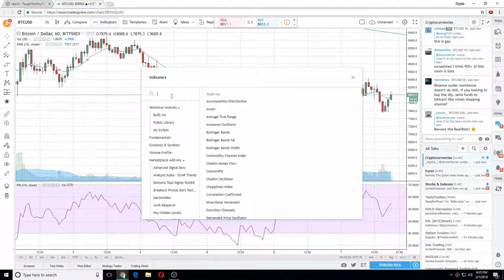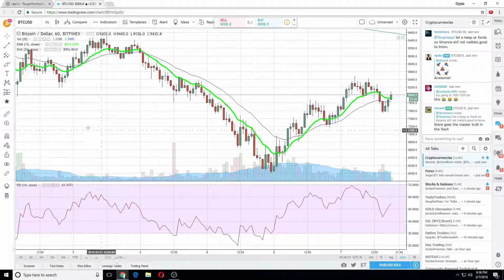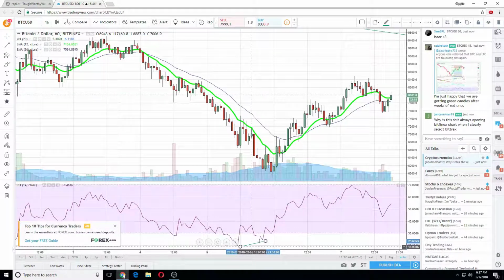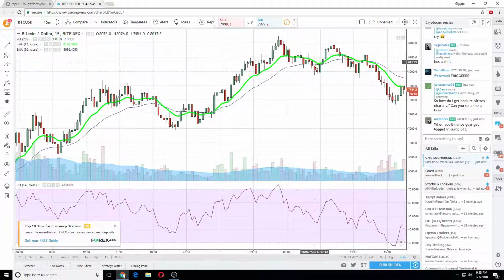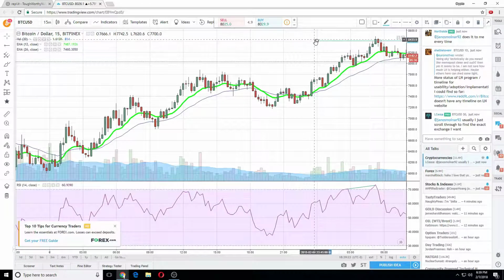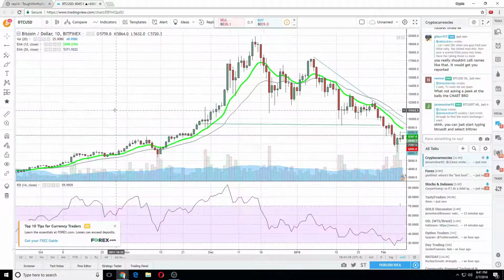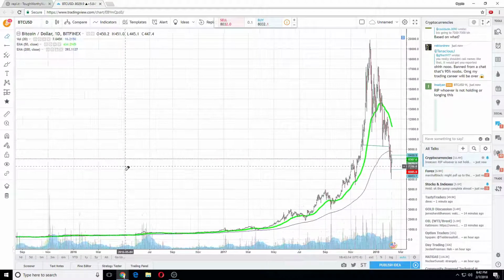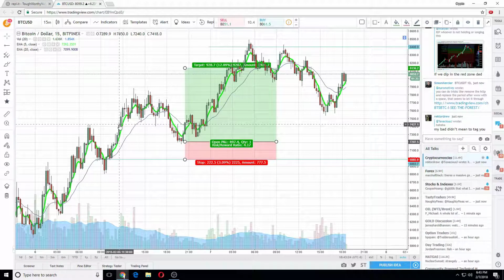Exponential Moving Average Cross Strategy Explained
Exponential Moving Average Cross Trading Strategy Explained

Strategy EMA Cross Over
15 Min
EMA 5, close
EMA 20, close
RSI strategy use of previous strength pattern

👍 Get 10 bucks FREE when with new sign up and buy $100 dollars of Bitcoin CryptoCurrency:

👍 FREE 3% HASHPOWER UPGRADE when you use this code: 2i0Wj8

LTC: LVTFH9r9GnM3r6g9iLNeBQLnUxQVXmkfbL
ETH: 0x8b8f166CeFd022c55e49Eaeef42D1785D8025E14

The Jason Chan “crypto chan” videos contain “forward looking statements” within the meaning of Section 27A of the Securities Act of 1933 and Section 21B of the Securities Exchange Act of 1934. Any statements that express or involve discussions with respect to predictions, expectations, beliefs, plans, projections, objectives, goals, assumptions or future events or performance are not statements of historical fact and may be “forward looking statements.” Forward looking statements are based on expectations, estimates and projections at the time the statements are made that involve a number of risks and uncertainties which could cause actual results or events to differ materially from those presently anticipated. Forward looking statements in this action may be identified through the use of words such as “expects”, “will,” “anticipates,” “estimates,” “believes,” or statements indicating certain actions “may,” “could,” or “might” occur.
IN SUMMARY THE SERVICE AND THE MATERIALS ARE PROVIDED BY Jason Chan ON AN AS IS BASIS, AND Jason Chan EXPRESSLY DISCLAIMS ANY AND ALL WARRANTIES, EXPRESS OR IMPLIED, INCLUDING WITHOUT LIMITATION WARRANTIES OF MERCHANTABILITY AND FITNESS FOR A PARTICULAR PURPOSE, WITH RESPECT TO THE SERVICE OR ANY MATERIALS AND PRODUCTS. IN NO EVENT SHALL Jason Chan BE LIABLE FOR ANY DIRECT, INDIRECT, INCIDENTAL, PUNITIVE, OR CONSEQUENTIAL DAMAGES OF ANY KIND WHATSOEVER WITH RESPECT TO THE SERVICE, THE MATERIALS AND THE PRODUCTS.
AND ONCE AGAIN – Never invest in a stock or cryptocurrency discussed on this web site or in our newsletters unless you can afford to lose your entire investment. You are responsible for your own actions.